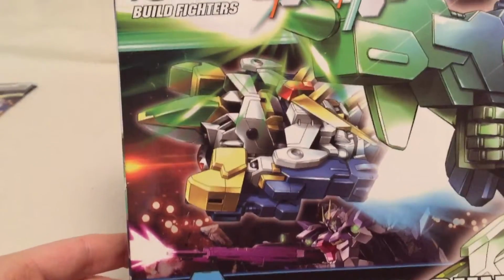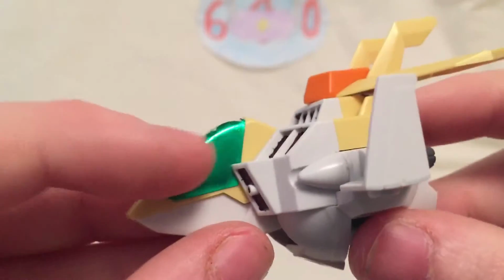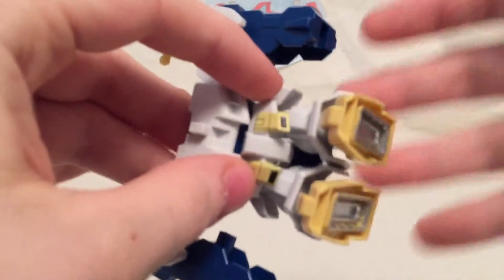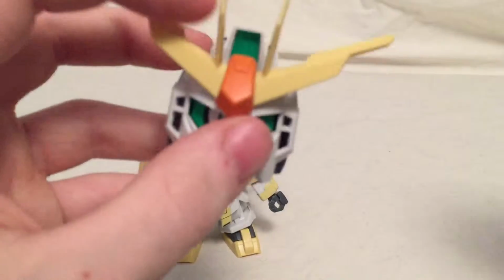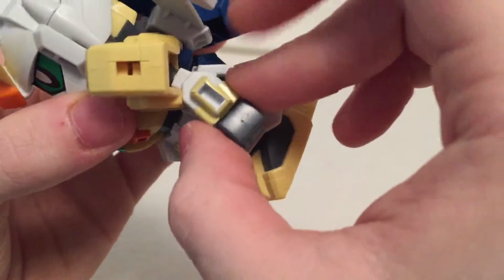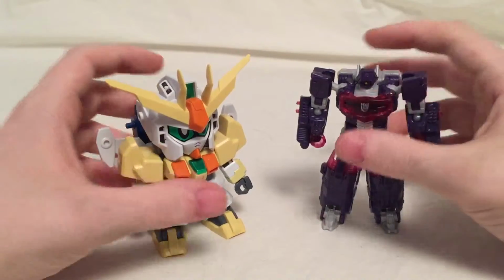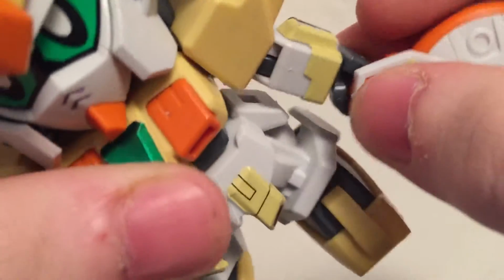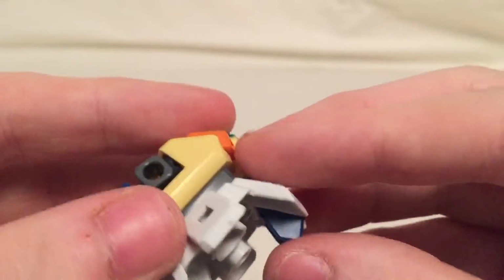Super Deformed Build Fighters (SDBF) - WINNING GUNDAM Review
Whats up my lil' Logicons! Shockwave here bringing nothin' but Wins! Yes, today i'm reviewing Bandai's Winning Gundam! I love this model kit, its an amazing addition for young and old alike, highly reccomended for begginers or seasoned model builders as well!